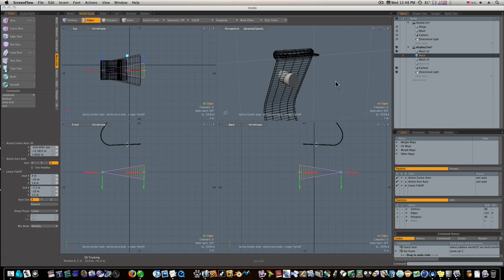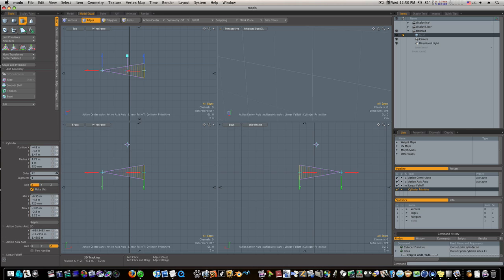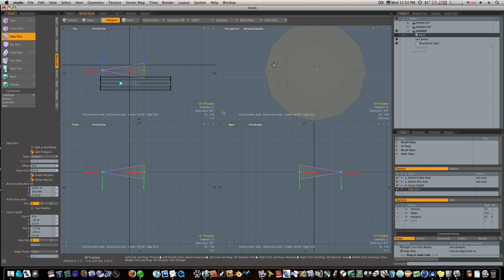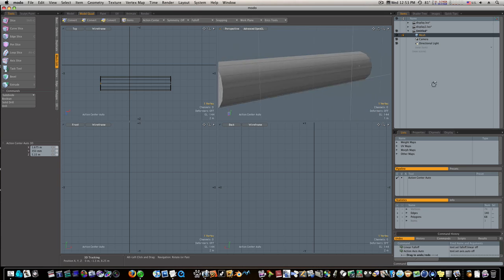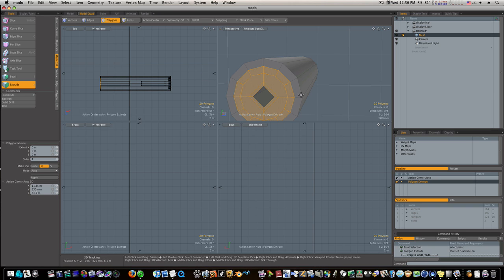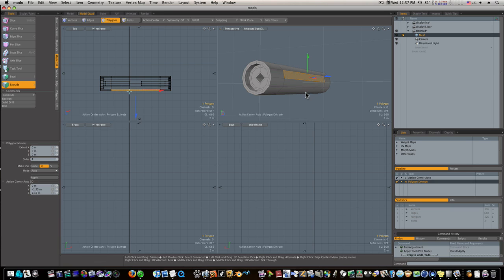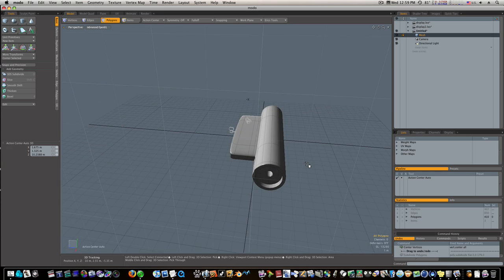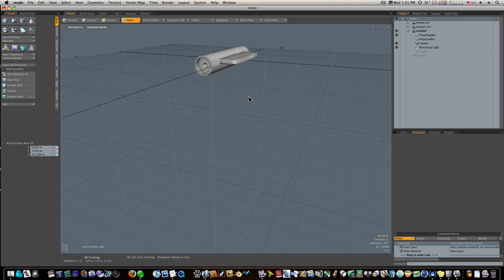Modo 302 3D Modeling Tutorial: Modeling an Apple Cinema Display Part 1 (The Hinge)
This is the first is a series on modeling an Apple Cinema Display. I have so many Modo modeling tutorials coming up from Bazooka's, Bar Stool's, and lighting studio setups fpr great renders.